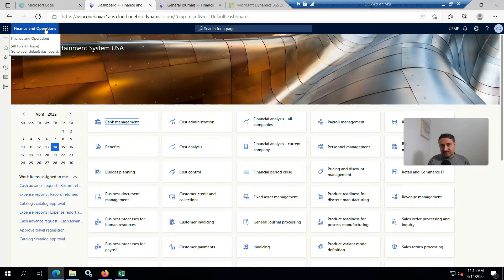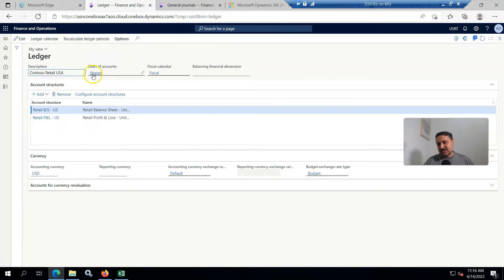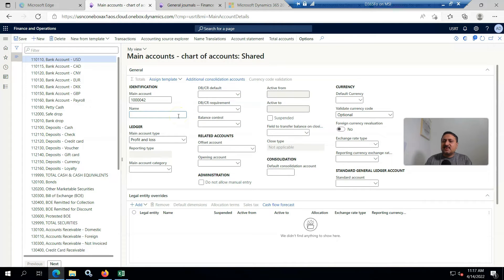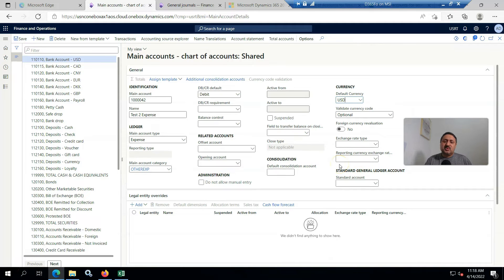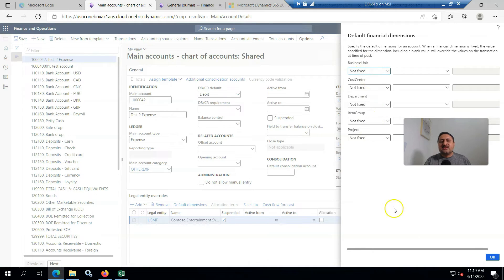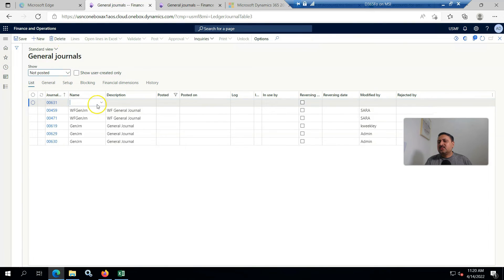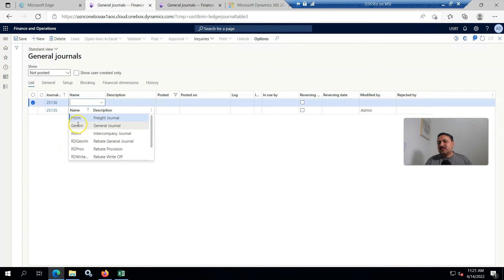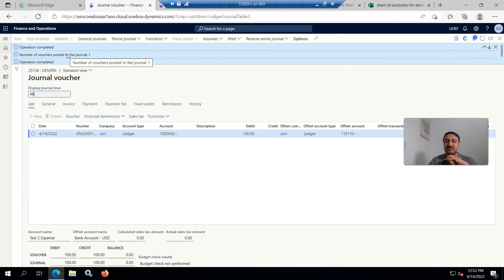Legal Entity Specific overwrite On Main Account Dynamics 365 Finance and Operations Complete Course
We can restrict main account while using shared chart of account in Dynamics 365 Finance and operations.